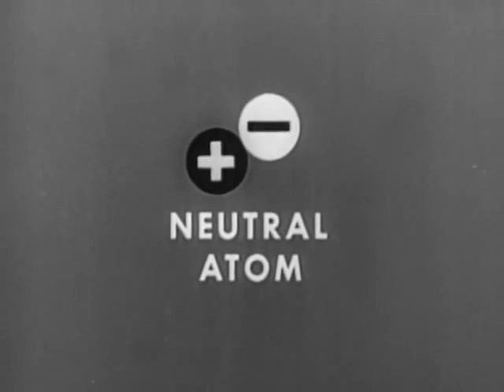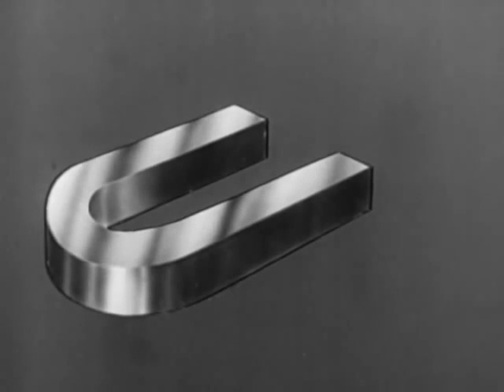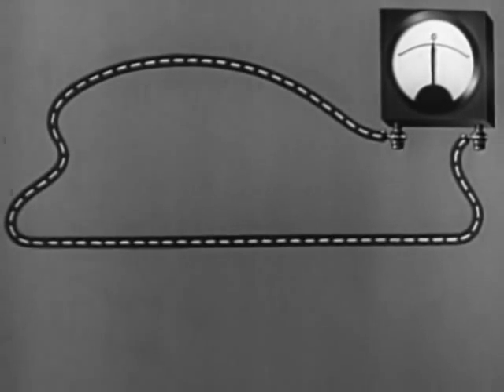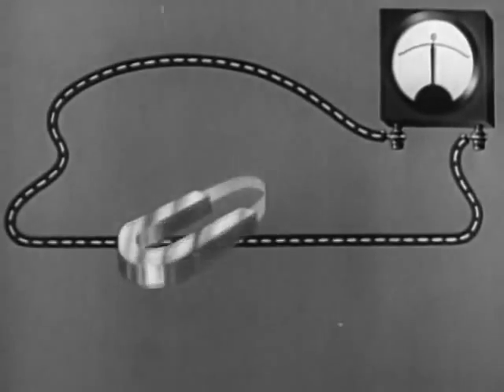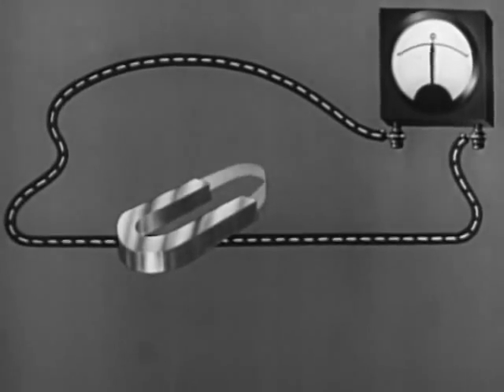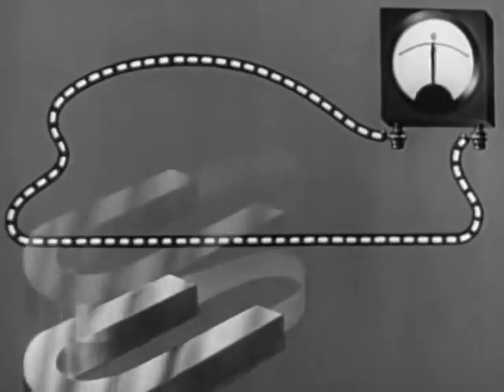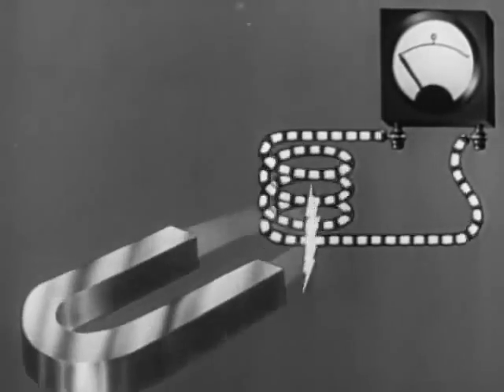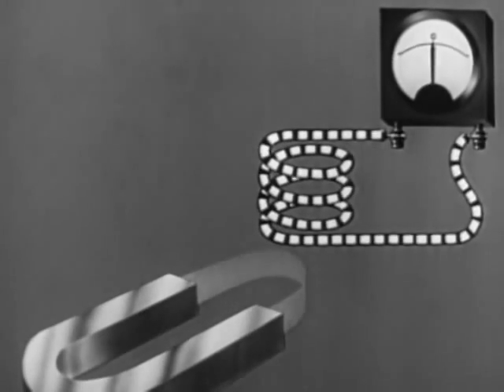How Magnets Produce Electricity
1954 US Navy Electromagnetism. Public Domain.

Simple explanation of how magnets work.